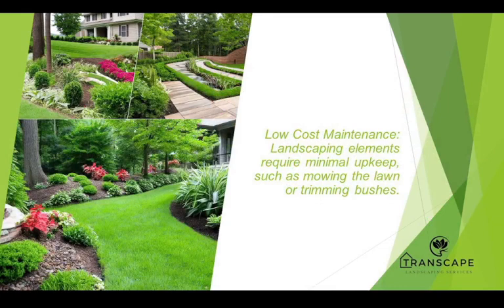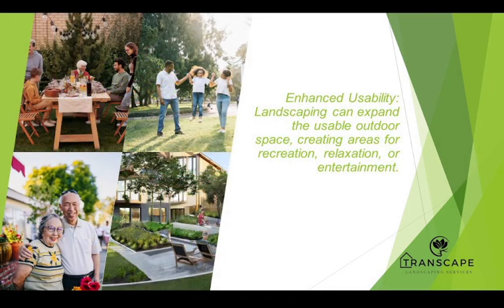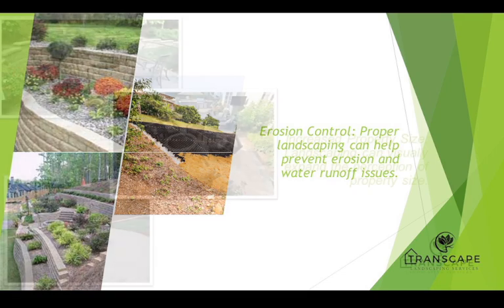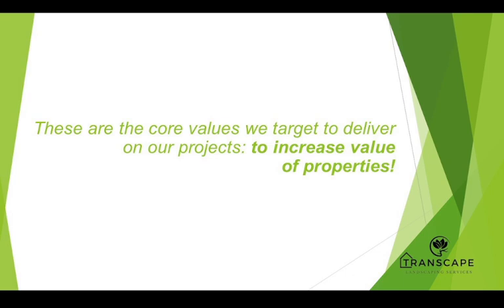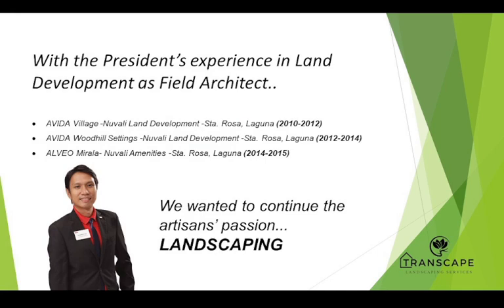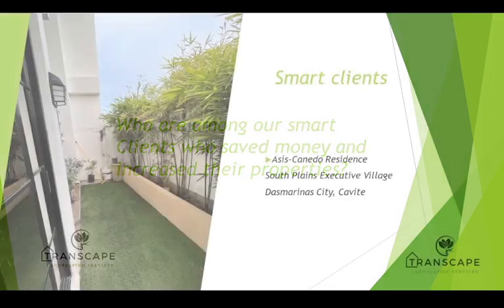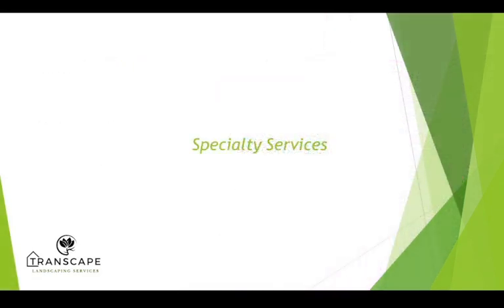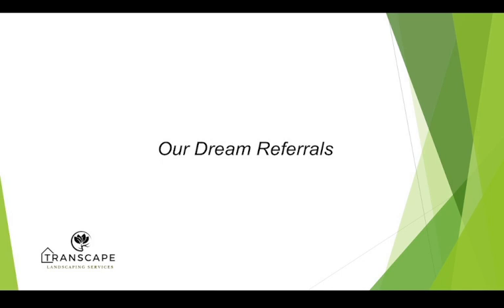What are the benefits of landscaping gardening?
Access our online references for Architecture and Landscaping Design